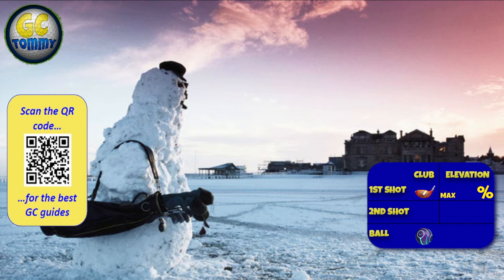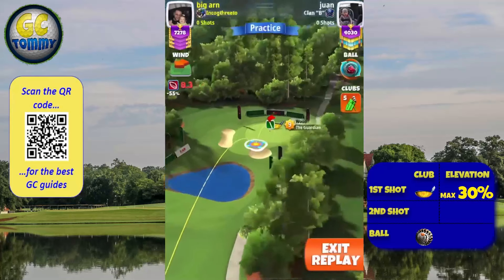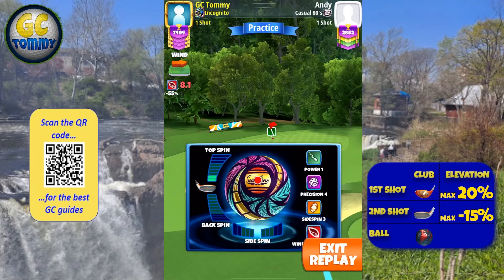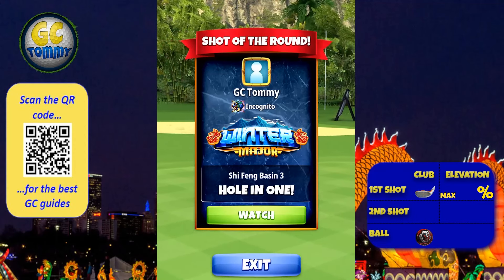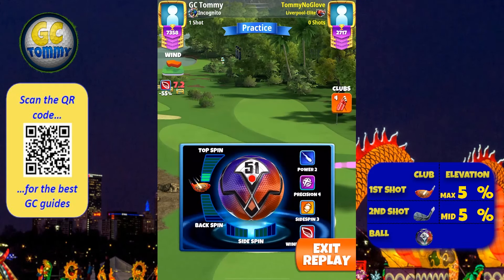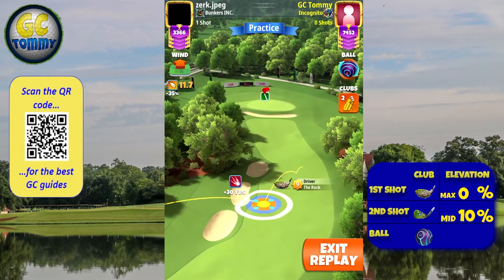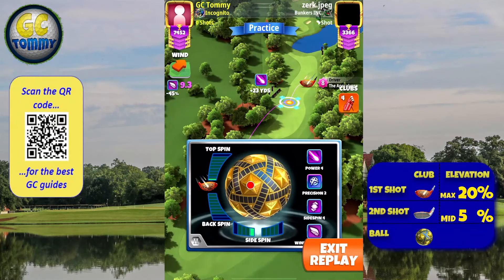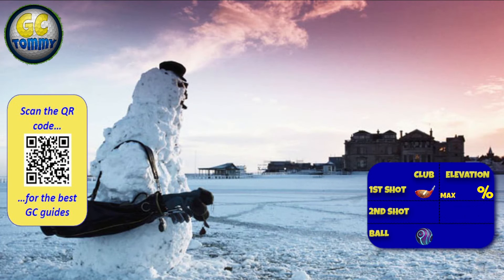MASTER Playthrough, Hole 1-9 - Rewind 2023 Tournament! *Golf Clash Guide*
This is the playthrough for Master division with various wind for the Rewind 2023 Tournament. Playing from 3rd tee.